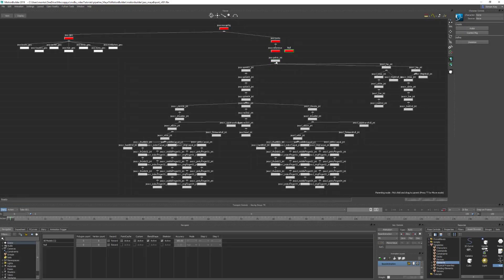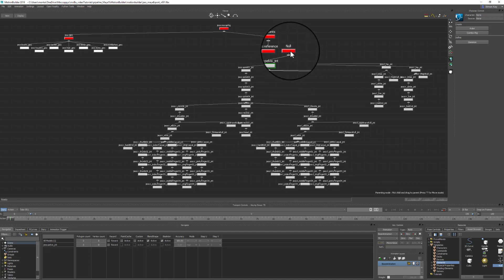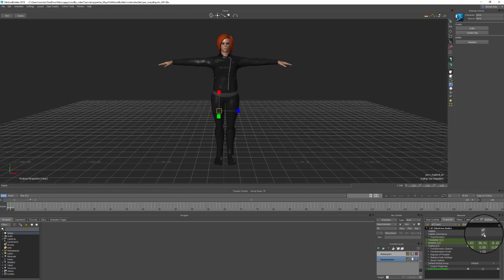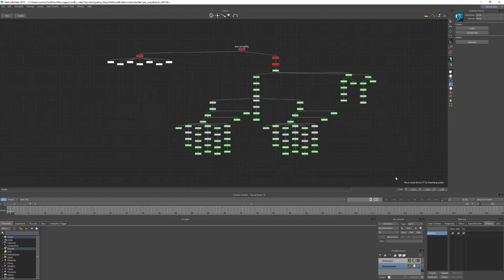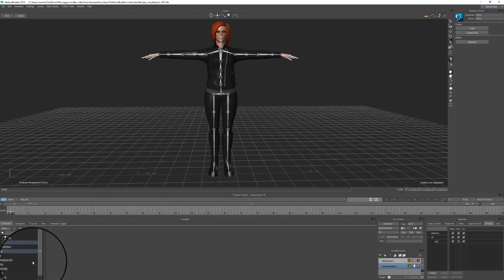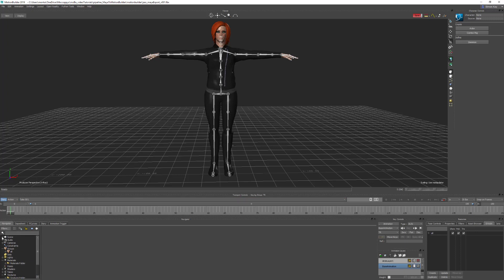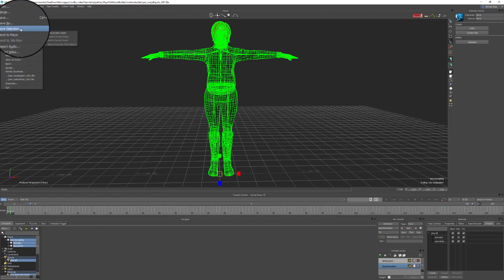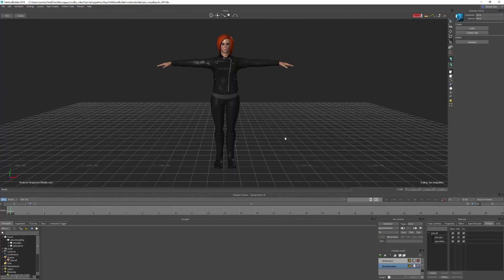5 things to do BEFORE you characterize a character in MotionBuilder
In this video we’re going to look at 5 quick things to do BEFORE you characterize your character in MotionBuilder that will make it easier to work with.

These might seem a little random at first, but this is exactly what I do every time I import a new character into MotionBuilder.

In this video I’ll show you:
 1. How to correctly scale your character.
 2. How to set the skeleton joint visibility options and adjust skeleton joint sizes
 3. How to organise your scene with Groups, Folders and Namespaces
 4. How to change the playback speed, frame range and frames per second (FPS)
 5. How to use keyboard shortcuts to frame your character in the different camera views.